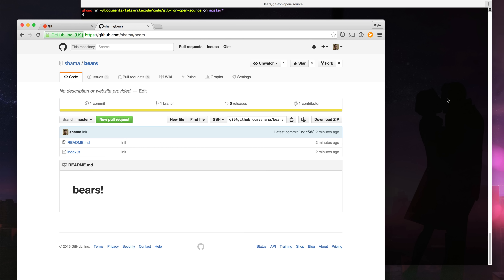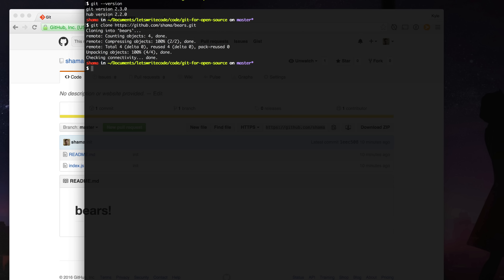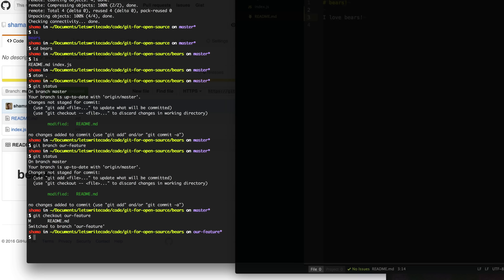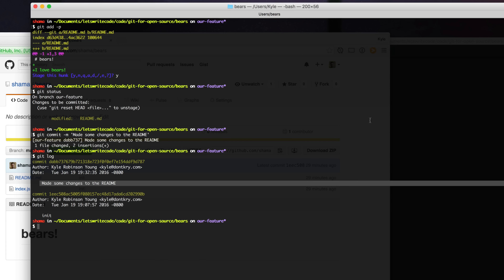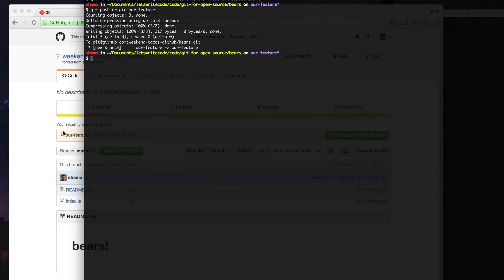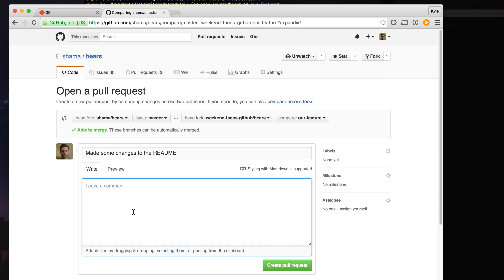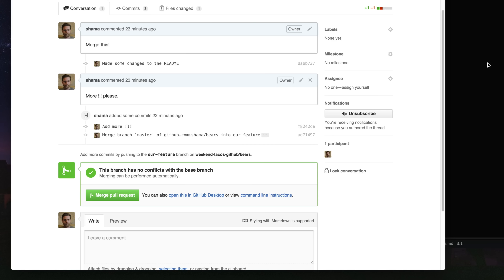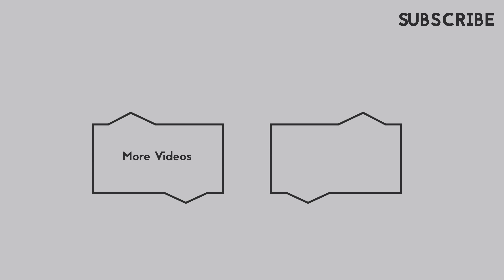Intro to Git for Open Source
Want to contribute to open source but not familiar with git? This video walks through using git and github to help you make changes to an open source project.